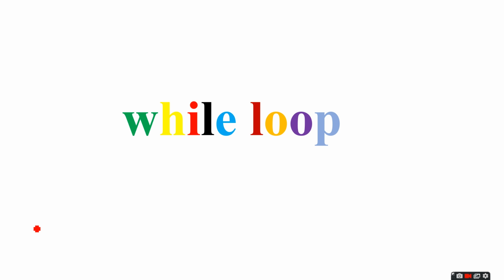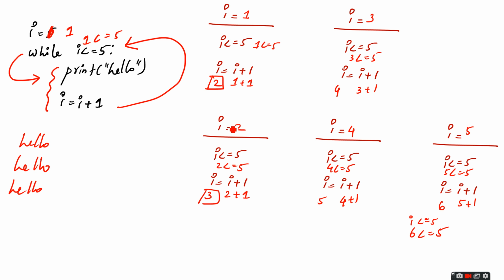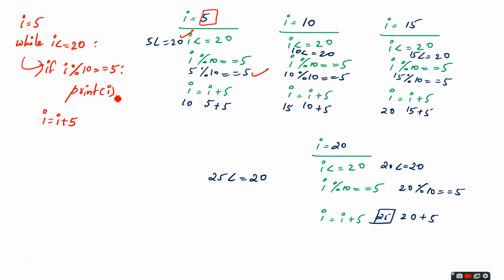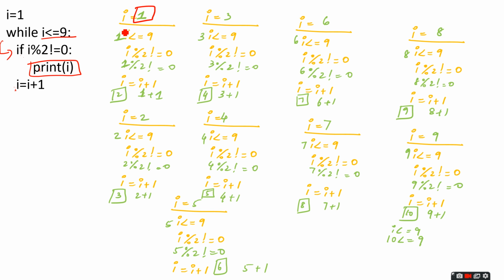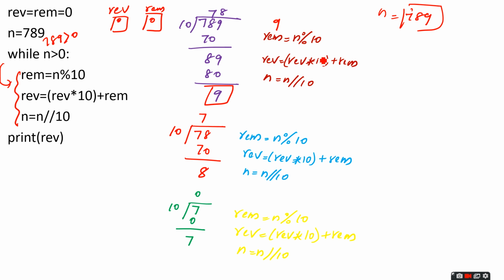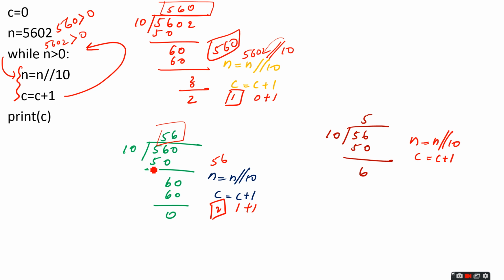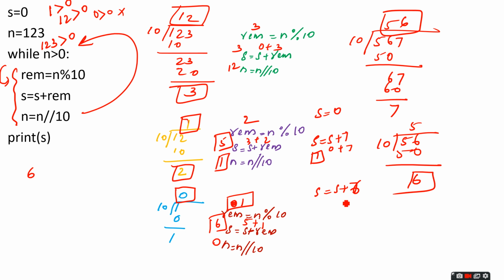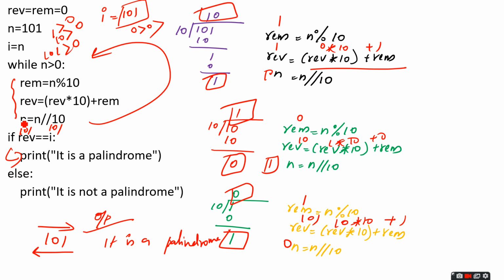8while loop# output questions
while loop# output questions